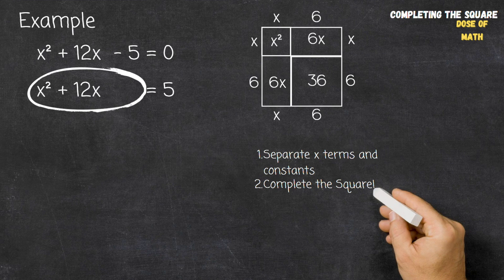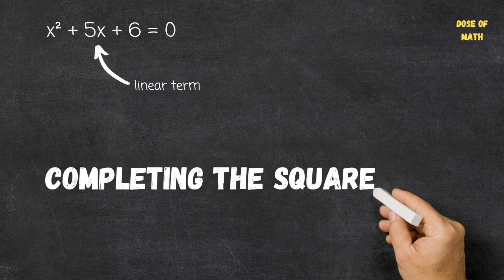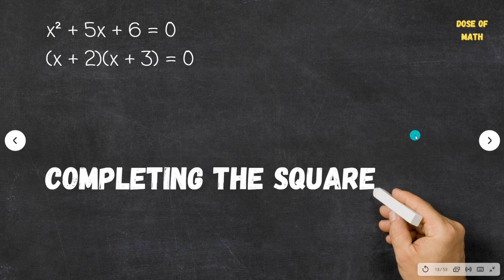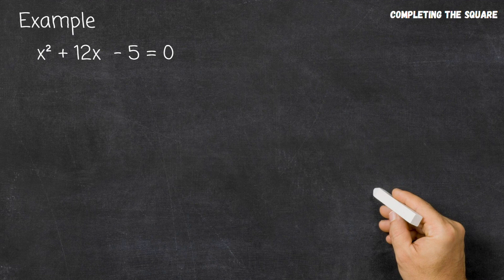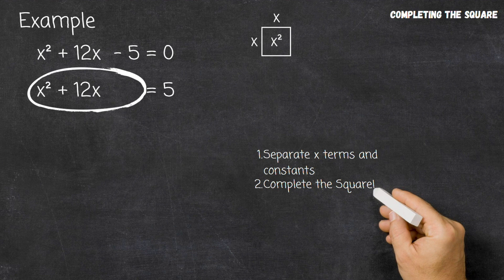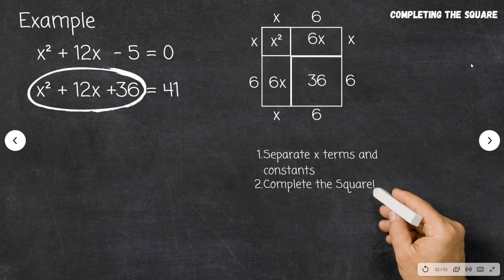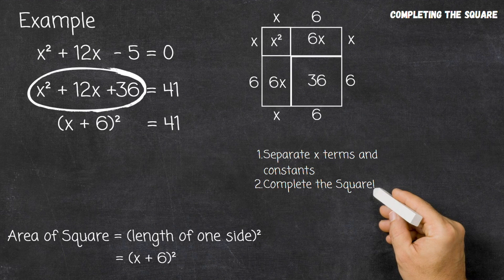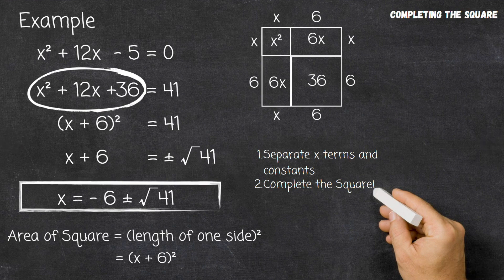Best Explanation of Completing the Square!!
A clear, thorough and complete run down of the completing the square method and a visual representation to explain why it works.

0:00       Intro
0:36       Example of using factorisation to solve a quadratic equation
3:38       Example of using completing the square to solve a quadratic equation
4:13       First Step - Separating x terms and constants
4:44       Second Step - Identifying x terms as an incomplete square
5:11       Expressing x terms as areas of an incomplete square
5:43       Completing the square
6:28       Expressing the completed square as a perfect square in order to solve for x
8:07       Applying inverse operations to solve for x
8:52       Thanks for watching!

Any feedback or requests left in the comments below will be greatly appreciated. If there are any other topics you would like to see please let me know in thee comments and I will add them to my list of videos!

Please consider supporting the channel by giving a small monthly donation. All donations, however small, provide a great deal of support which will allow my to release more videos, more often to help people like you, from all around the world, have access to engaging videos through which to learn a wide range of topics in Mathematics.